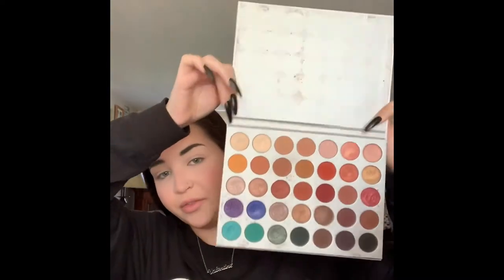Chit Chat Get Ready with Me!!